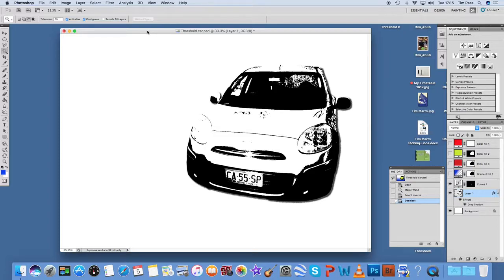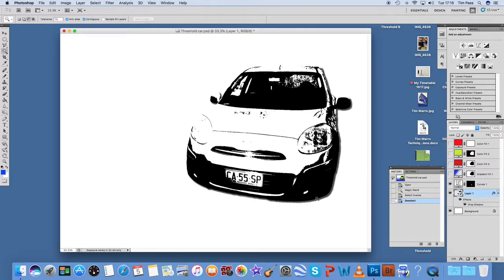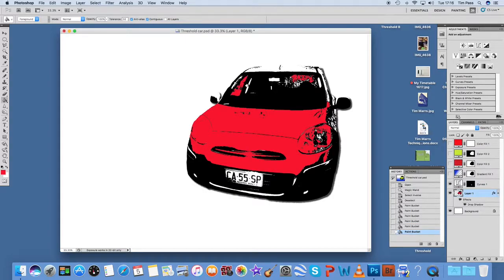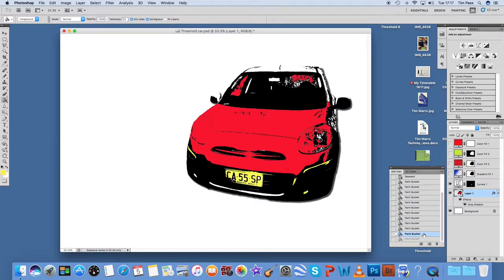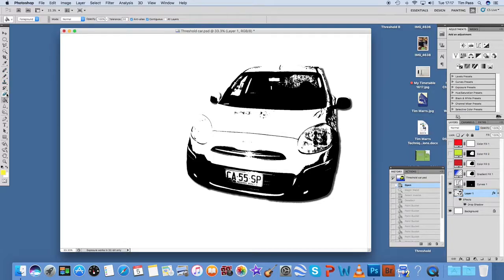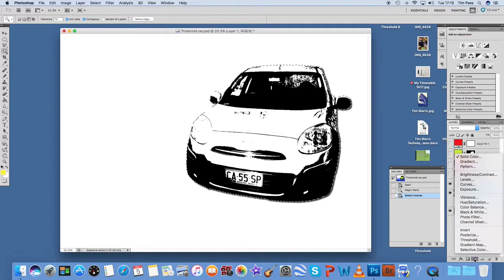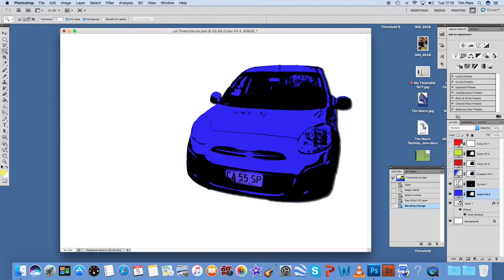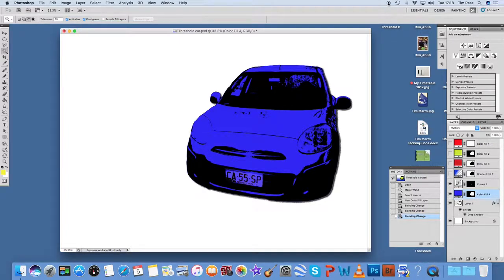Threshold and Colour in Photoshop